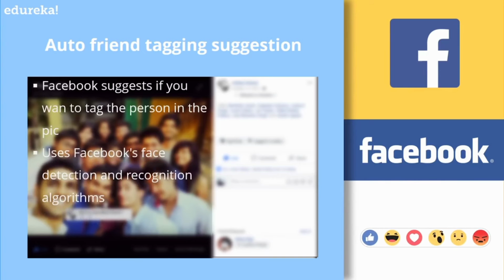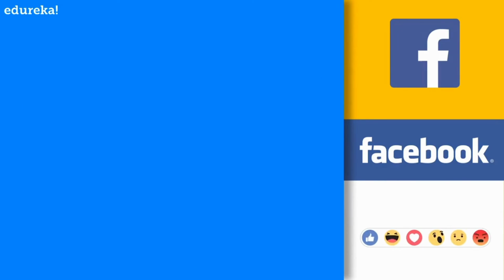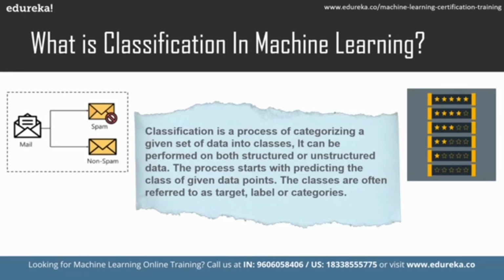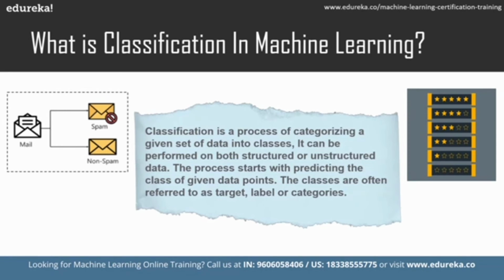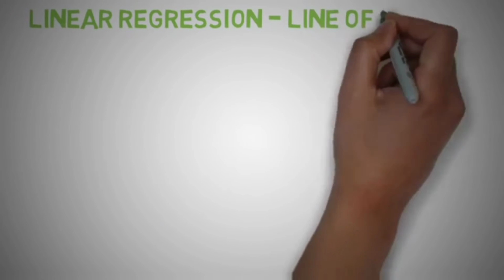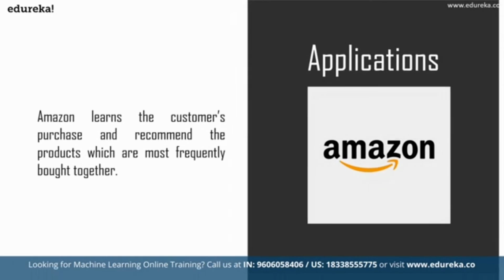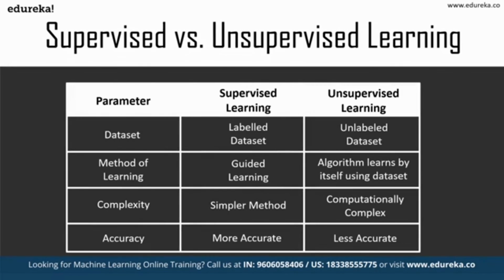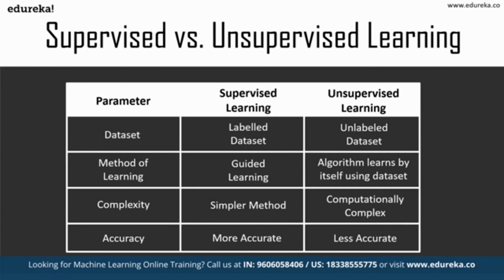Machine Learning Video Compilation